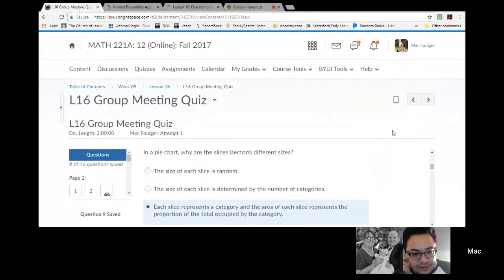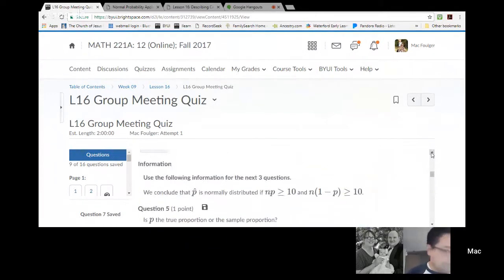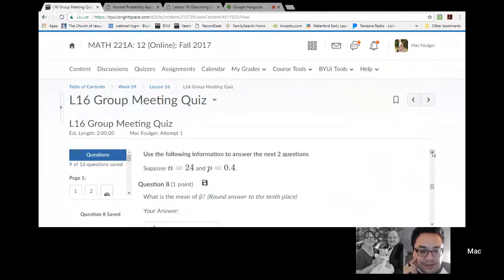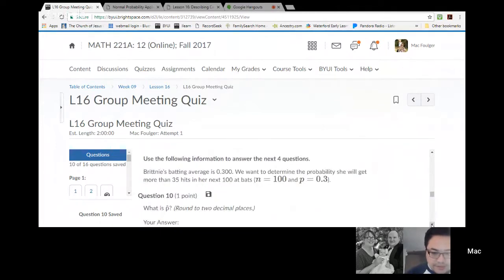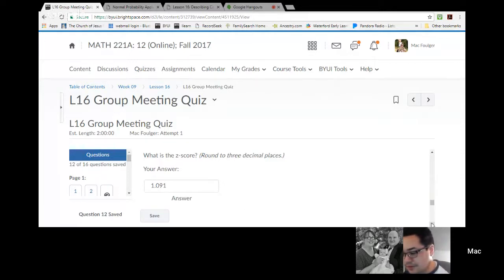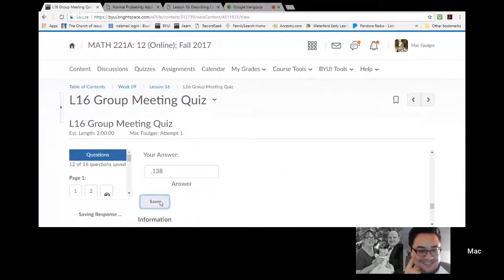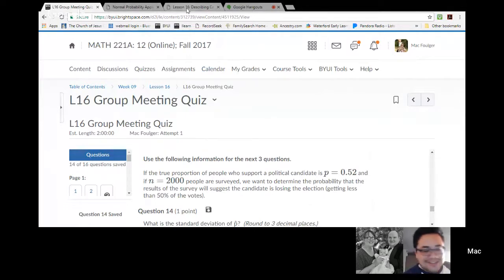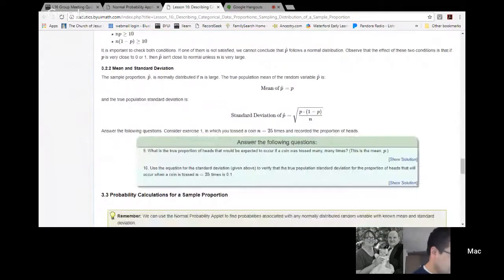Week 9 Meeting 1